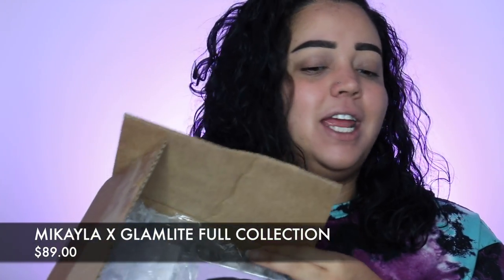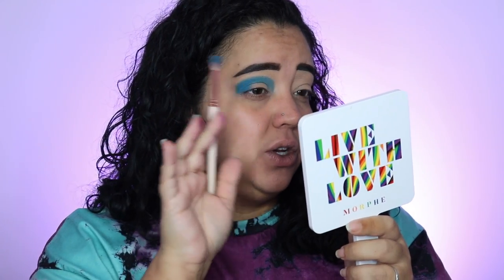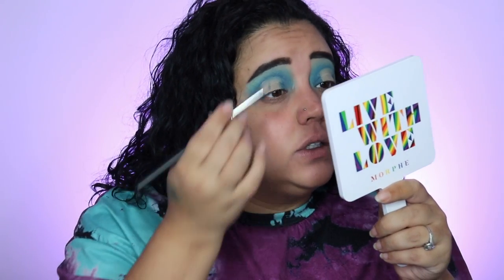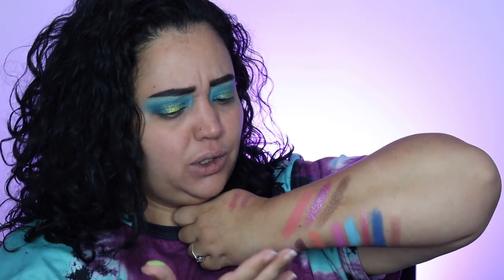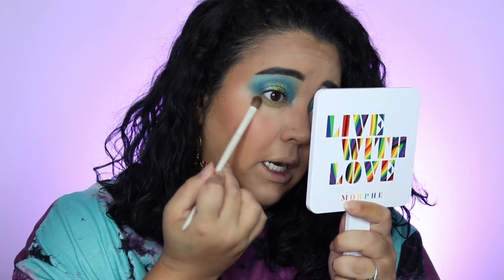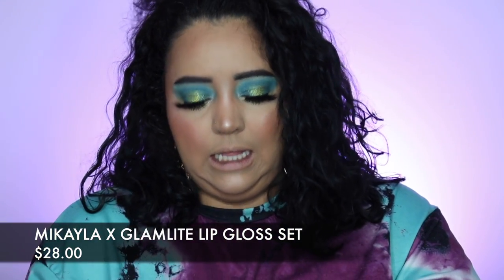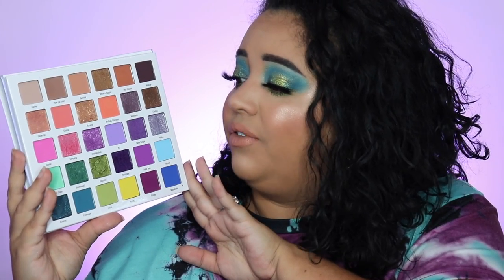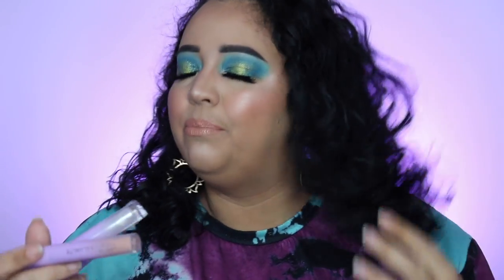Trying The NEW Mikayla x Glamlite Collection!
Hiiii Bees 🐝 I finally got the Mikayla x Glamlite collection!